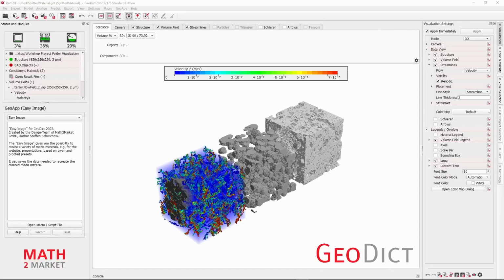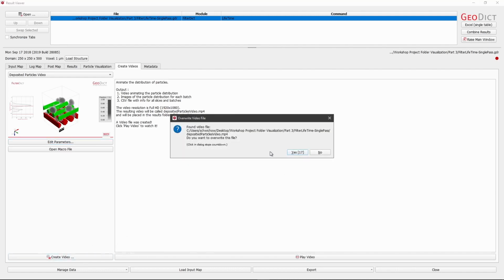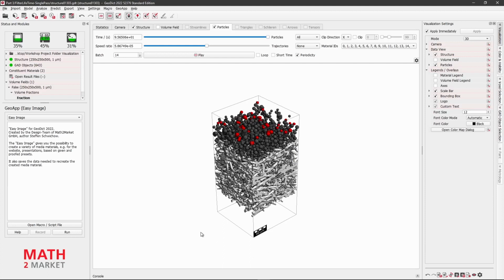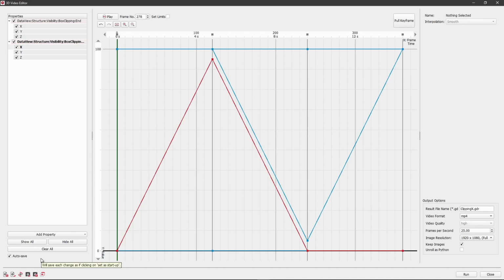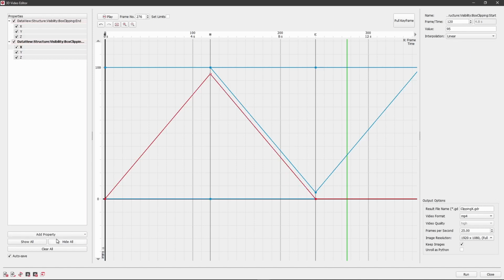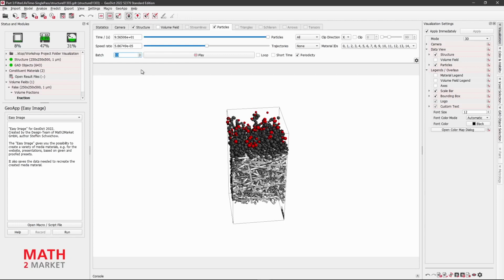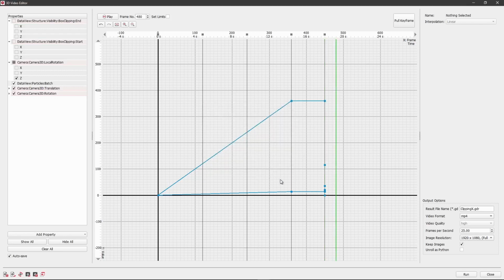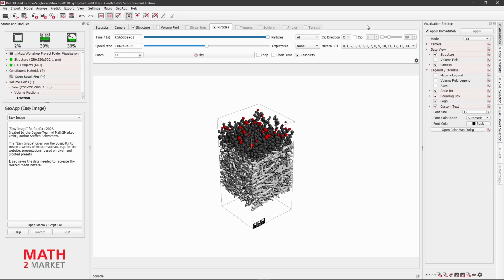Workshop: Visualization (part 3) using GeoDict 2022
Image and video capturing and processing tools are integrated in GeoDict for professional editing of images and the creation of sophisticated videos from material models and simulation results.

The video is part 3 of a "Visualization of simulations" workshop and run with the GeoDict 2022 release.